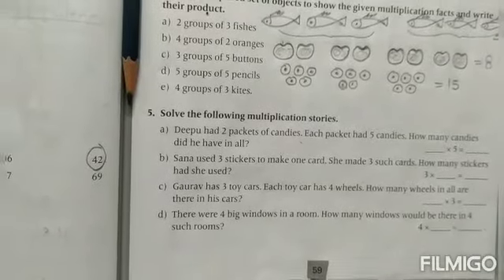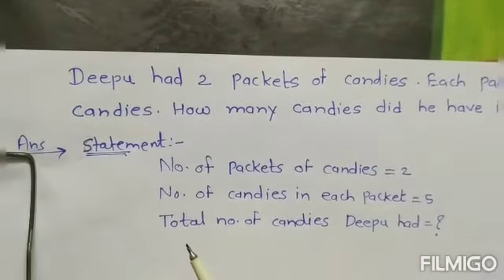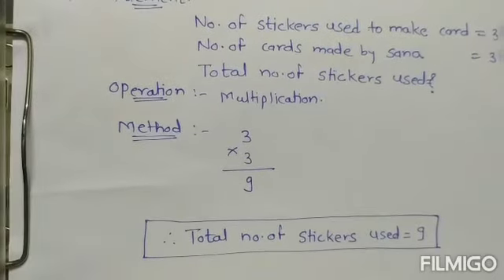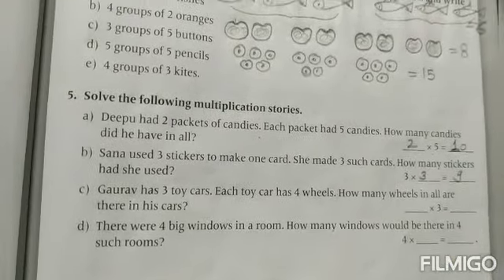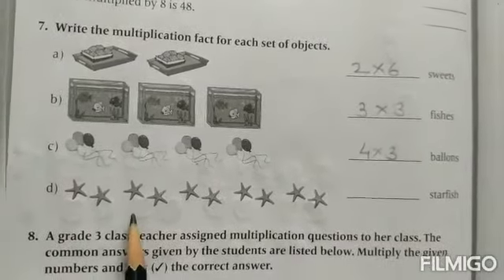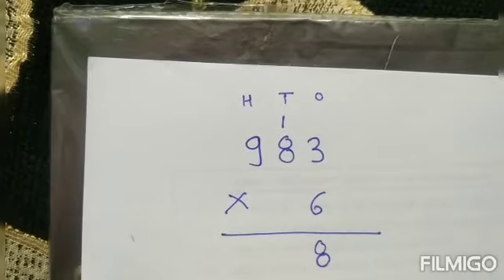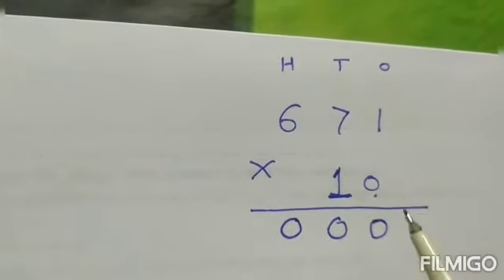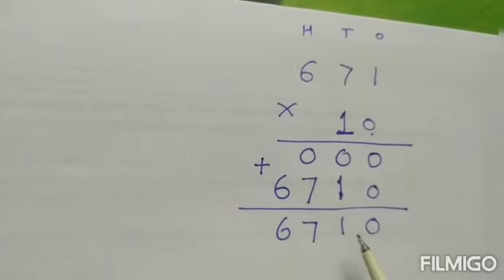HOW MANY TIMES WORKSHEET NO.2 PART2| MATHS REHEARSE | FORM III | CBSE MATHS | HORIZON ACADEMY NASHIK